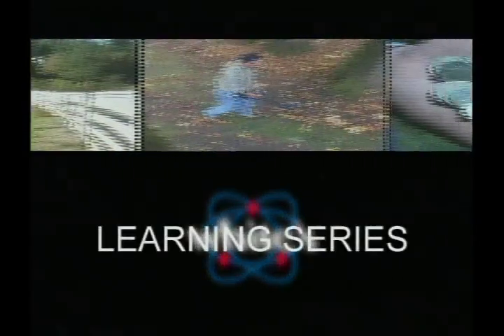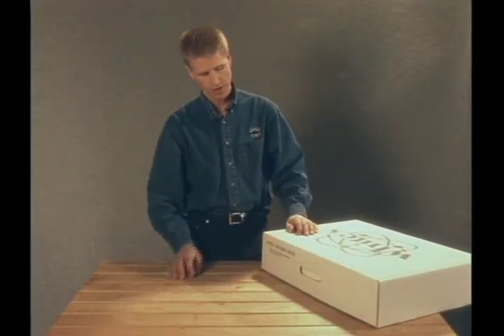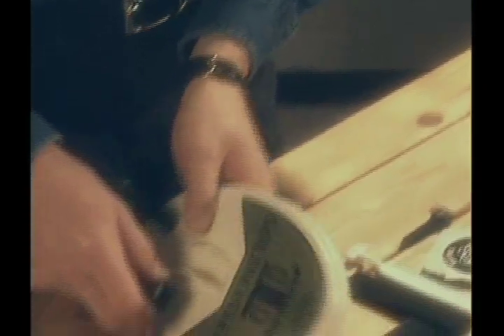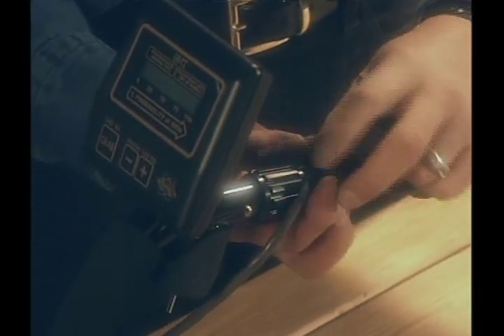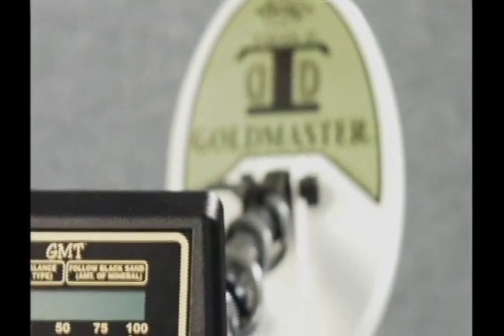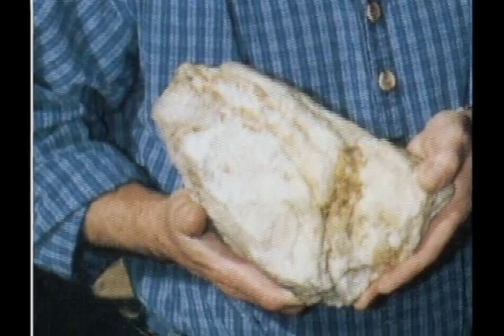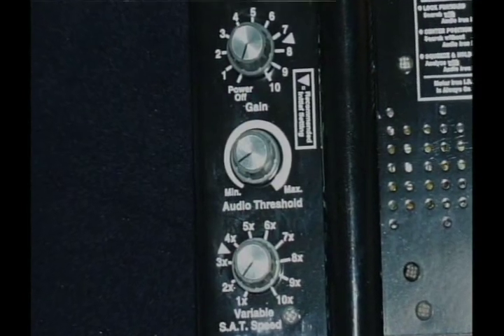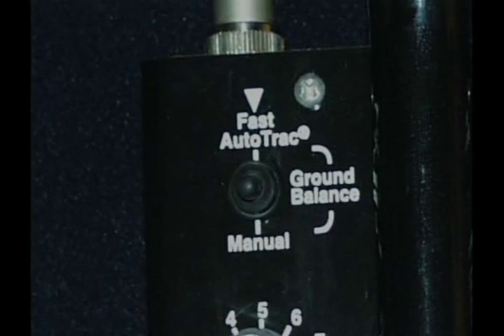Part 1 - GMT instructional video part 1 of 6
Part 1 of the White's GMT model metal detector instructional video